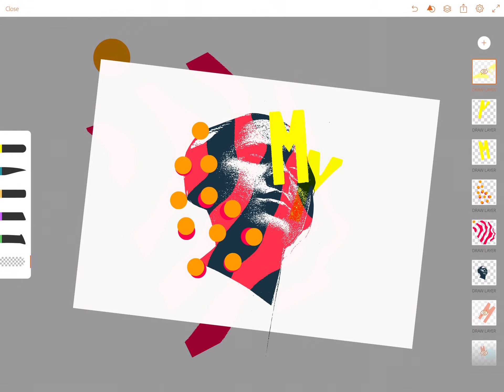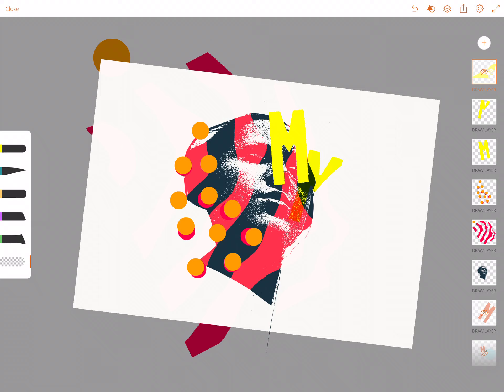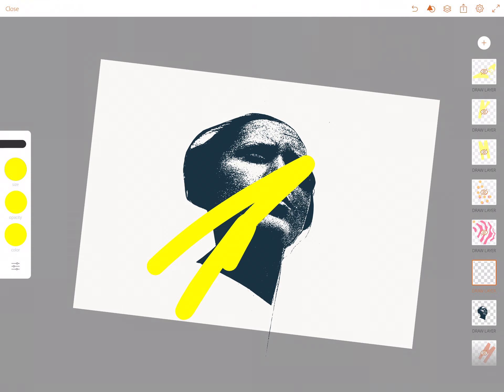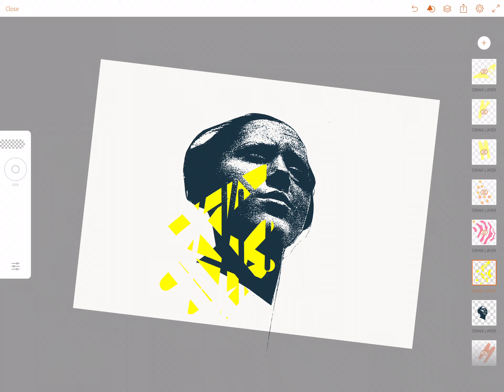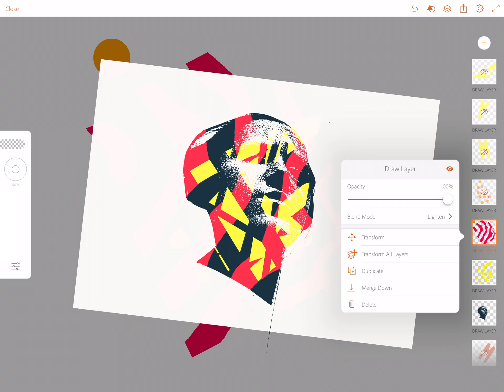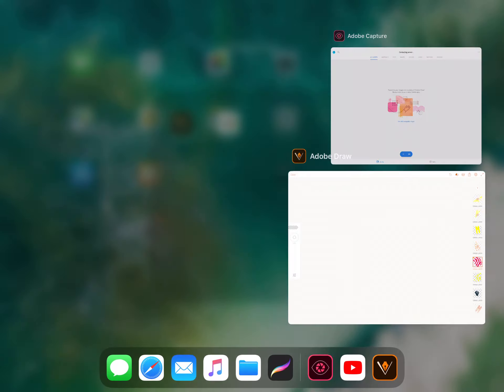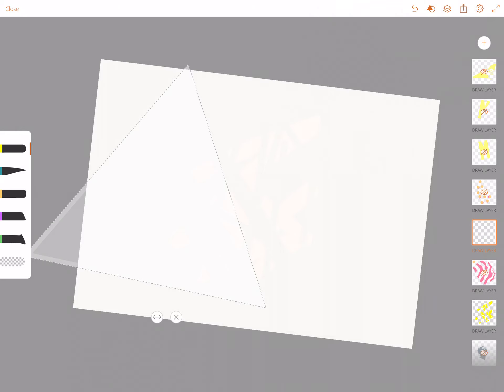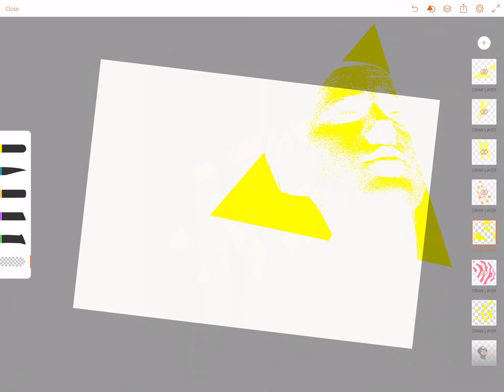Adobe DRAW Y10